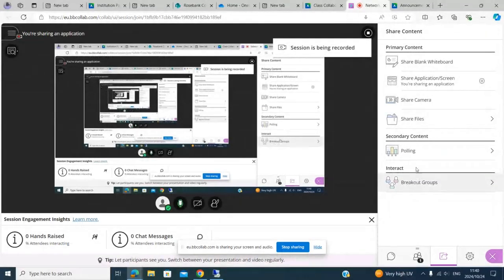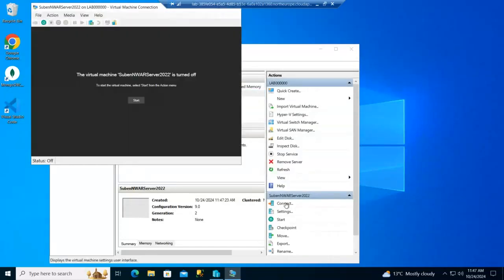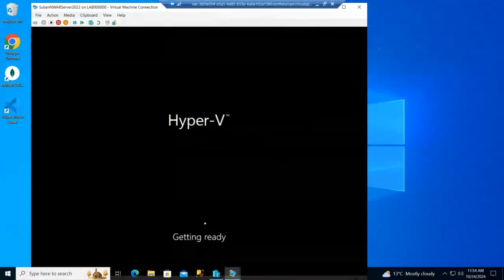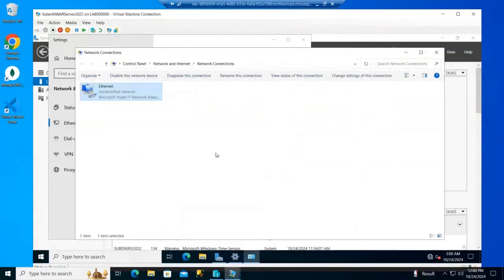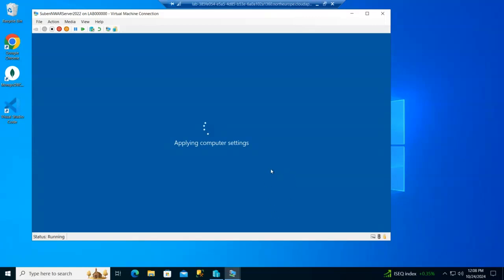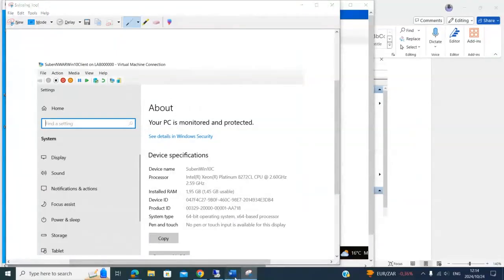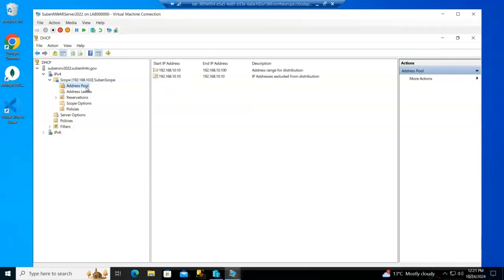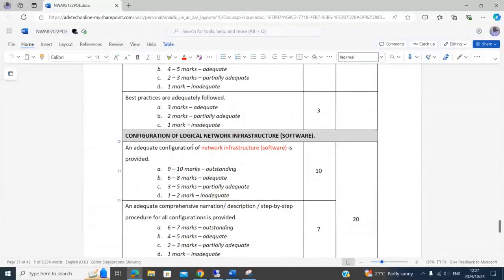NWAR5122 POE Section B Activity 4 Part A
00:57
Activity 4 involves the practical implementation of the network.
01:25
Documentation requirements include network arrangement and page numbering.
02:37
The practical part of the module involves installing a virtual server and client.
02:59
Configuration tasks include physical and logical infrastructure setup.
03:08
Network security aspects like firewall setup and performance monitoring are crucial.
03:35
Creating virtual machines involves disk management and server setup.
07:17
Installation of Windows Server and client computers is demonstrated.
09:42
Renaming and configuring the client computer is part of the process.
13:51
Adequate configuration of network infrastructure and hardware is essential for the activity.
18:24
Set a static IP address for the server
20:20
Installed Active Directory on the server
22:05
Reviewed the scenario involving a government organization with two sites
23:37
Promoted the server to a domain controller for 'LMTC' domain
25:41
Installed Active Directory and DNS on the server
27:32
Started taking screenshots for documentation
29:21
Saved screenshots for the scenario in a Word document
29:55
Preparing documentation for Network Infrastructure Hardware
30:28
Server rebooted and signed into 'LMTC' domain
31:07
Logged into the domain using administrator credentials
31:36
Captured screenshots in Hyper-V Manager
32:26
They demonstrate using the Snipping Tool to capture screenshots.
32:31
The speaker shows two virtual computers in Hyper-V.
33:14
Hardware configurations are displayed for client and server computers.
34:07
The server setup process is detailed, including adding roles like DNS and DHCP.
35:54
DHCP functionality and IP address assignment are explained.
37:37
The speaker manages the DHCP server settings.
41:02
The DHCP server configuration is completed.
41:15
The client computer is set to obtain its IP address from the server.
43:59
The network infrastructure setup is summarized, including client-server connections.
44:20
A virtual switch is created and demonstrated in Hyper-V.
44:50
Different types of virtual switches are explained and shown.
45:24
A screenshot is taken to document the virtual switch setup.
46:50
Installed DNS, active directory, DHCP.
47:06
Description of configuration.
47:15
Demo concluded, continuation in next video.